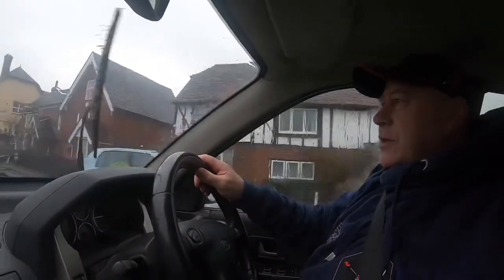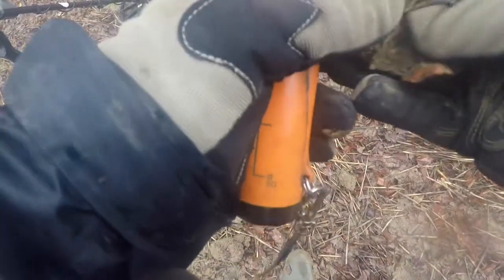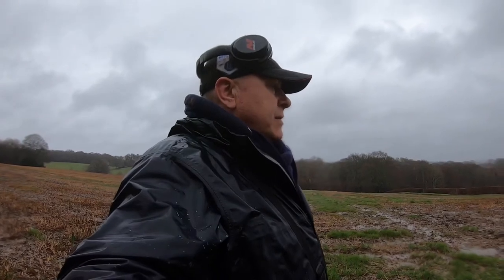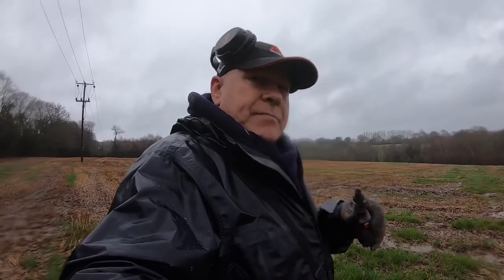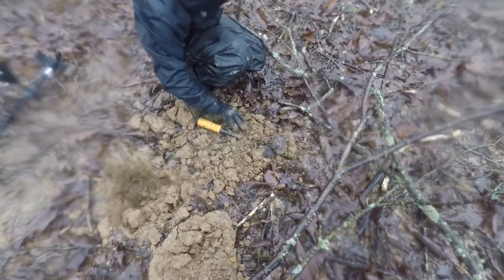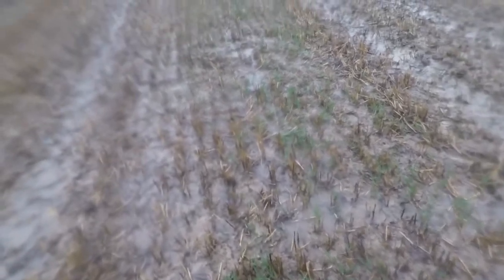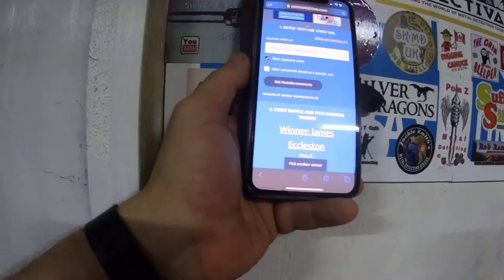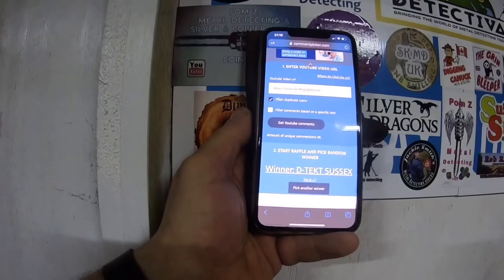Metal Detecting and Gaw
Detecting and gaw and gaw results